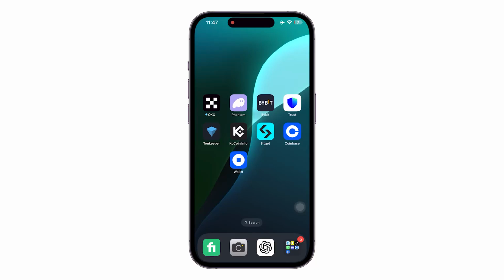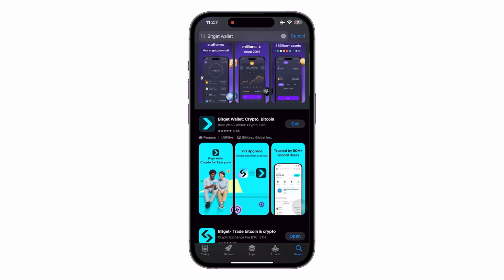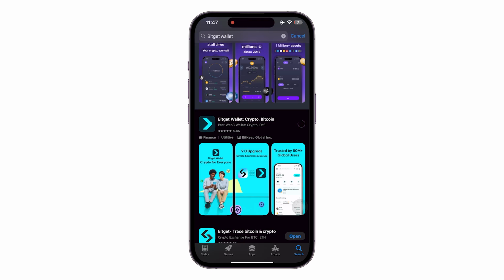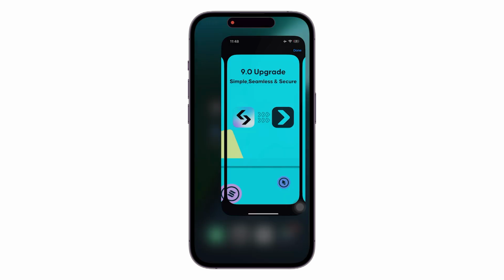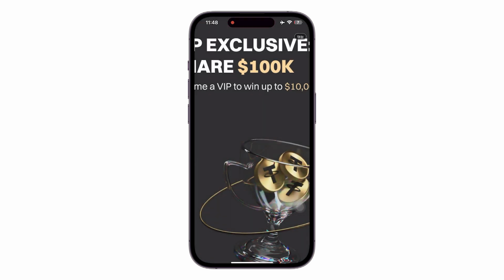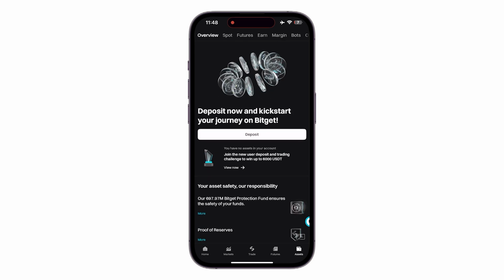How to Activate Bitget Wallet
In this video, learn how to activate Bitget Wallet step by step. This Bitget Wallet tutorial covers everything from how to use Bitget Wallet, how to create Bitget Wallet, and how to set up Bitget Wallet, to how to create a Bitget Wallet account, how to open Bitget Wallet, and how to find your Bitget Wallet address. Whether you're using the Bitget Wallet app or looking to create a Bitget Web3 Wallet, this guide will help you understand how to use Bitget, how to make Bitget Wallet, and how to create an account in Bitget Wallet with ease.